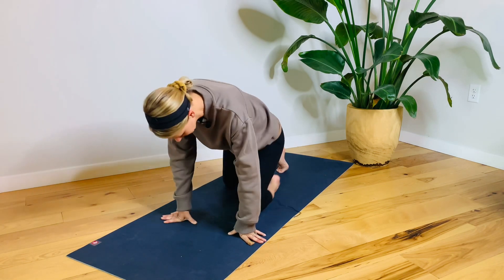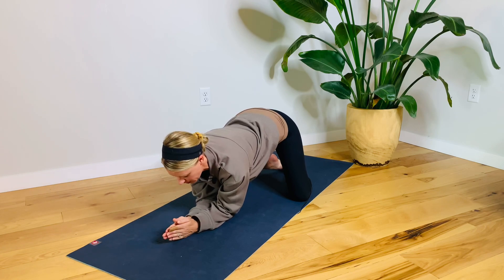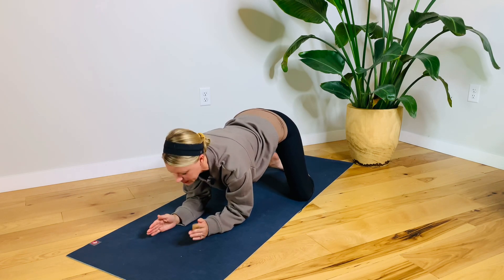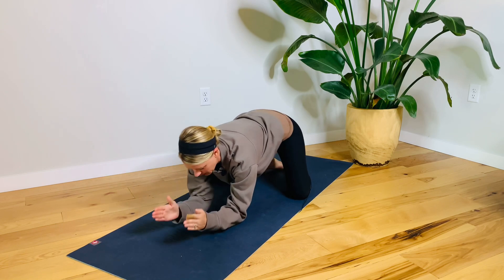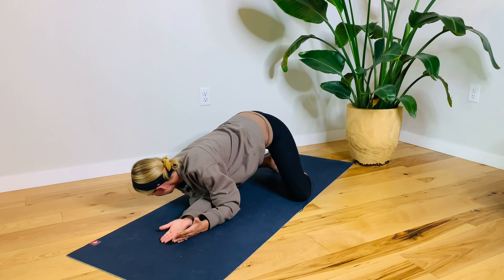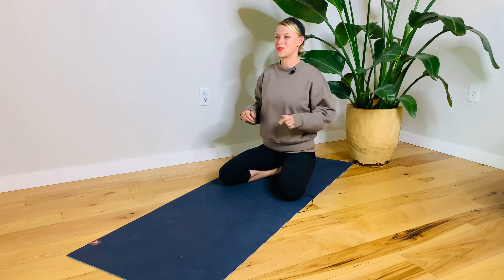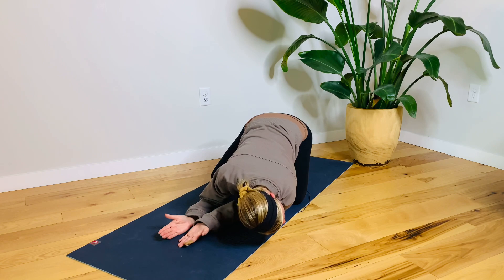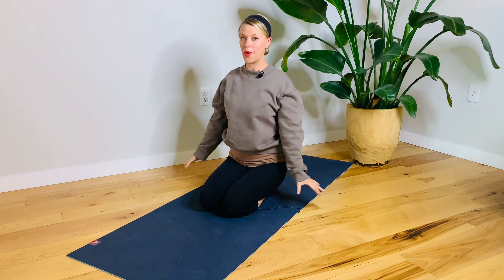Rear Delta and Sub Scap Fascia Shoulder Stretch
This feels so good! Here you will experience how to reach deeper within the Myofascial spaces in and around your posterior shoulder. Deep dense fascia under your scapula leaves you feeling stuck, achy, and immobile. Clear that junk out! 🚮

Bonus, you will achieve better posture more naturally 😄

IG & FB: @erintietzmn